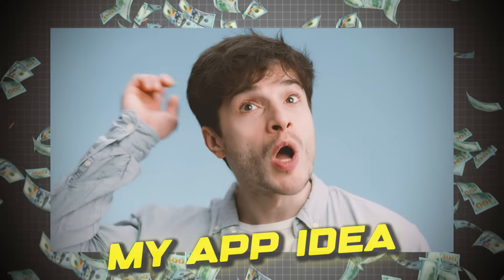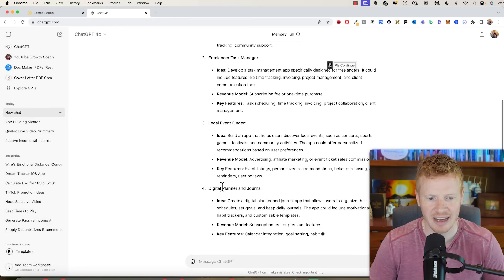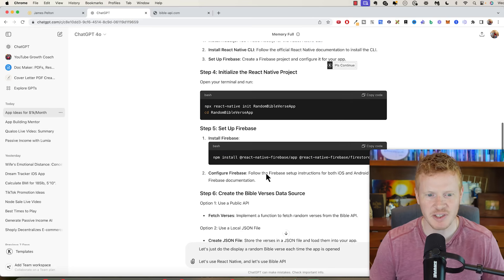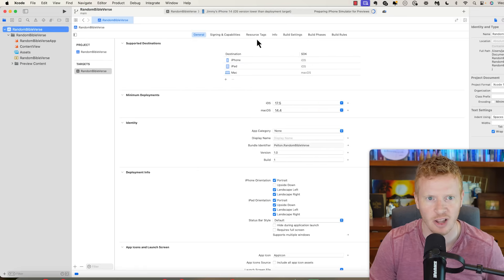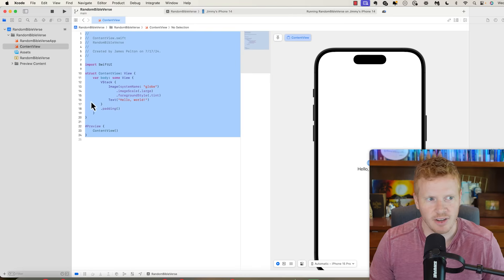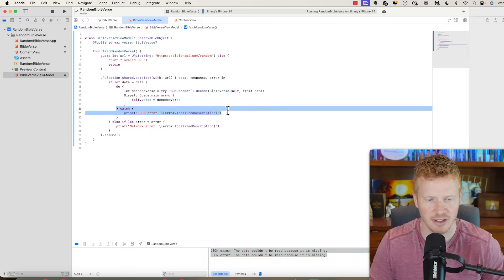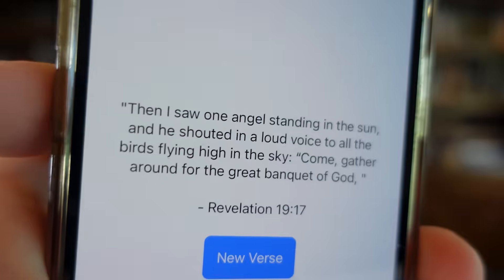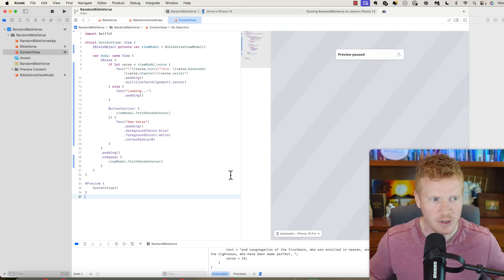Build an iPhone App with ChatGPT: From Idea to Income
Learn how to build an iPhone app with ChatGPT, turn your idea into reality, and achieve financial freedom. In this step-by-step guide, I'll show you how to create a Bible verse app using Swift and Xcode, even if you have no coding experience.

Discover how ChatGPT can help you generate app ideas, write code, and troubleshoot errors. By the end of this video, you'll have a functional app and insights on monetizing it for passive income.

🔍 In This Video, You'll Learn:

1. The Basics: Setting up your development environment.

2. App Creation: Using ChatGPT to generate code and build your app.

3. Monetization Tips: Proven strategies to make money with your app.

4. Success Story: How I turned my passion for software into a $6M business.

- No prior coding experience required!

- Real-world examples and practical advice.

- Insights from my own $6M success story.

00:00 - Introduction
00:30 - Why Most App Ideas Stay Ideas
01:10 - How ChatGPT Can Help
02:00 - Finding Your App Idea with ChatGPT
02:50 - Choosing the Bible Verse App
03:30 - Setting Up Your Development Environment
04:20 - Creating a New Xcode Project
05:10 - Connecting Your iPhone
06:00 - Running Your First App
07:00 - Understanding the Basic App Structure
08:00 - Using ChatGPT to Write Code
09:00 - Fetching a Random Bible Verse
10:00 - Debugging Common Issues
11:00 - Finalizing the App
12:00 - Testing the App on Your iPhone
13:00 - Monetizing Your App
14:00 - Future Improvements and Features
15:00 - Conclusion and Next Steps

I do not have WhatsApp! Anyone asking for you to send them money is not me, but trying to scam you.